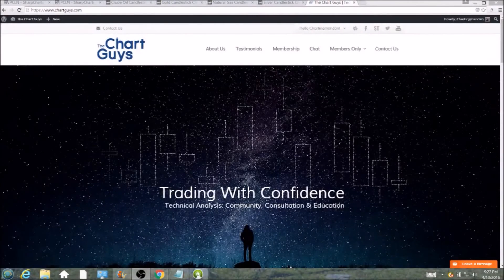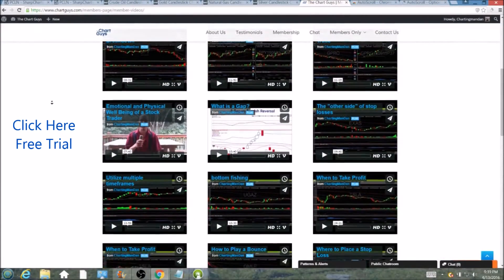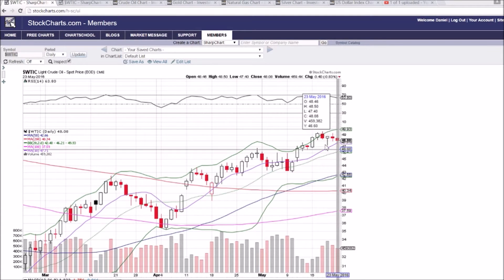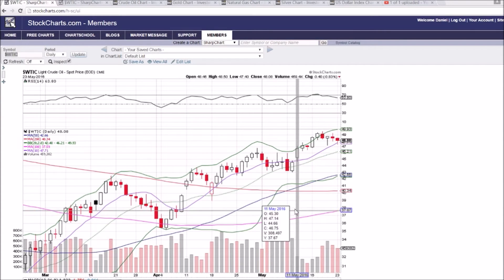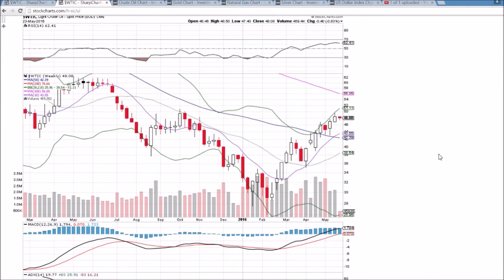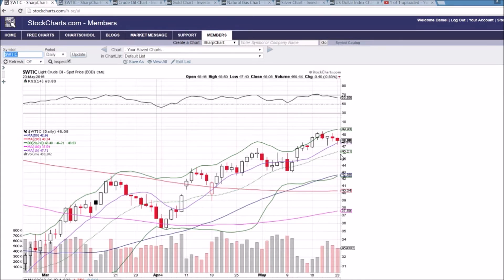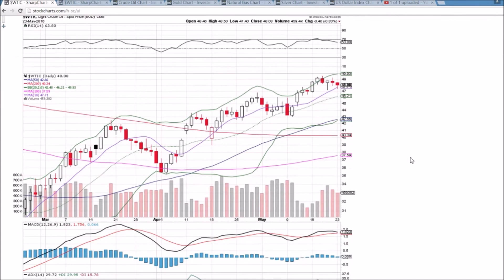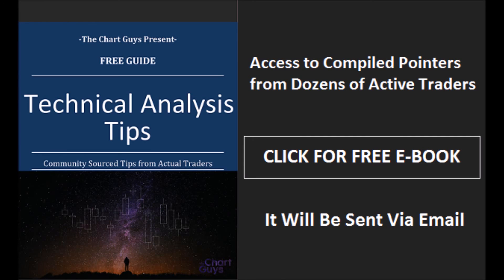$WTIC Technical Analysis Video 5/23/2016